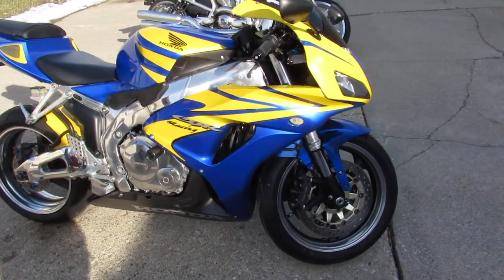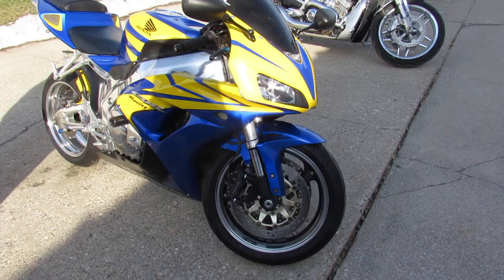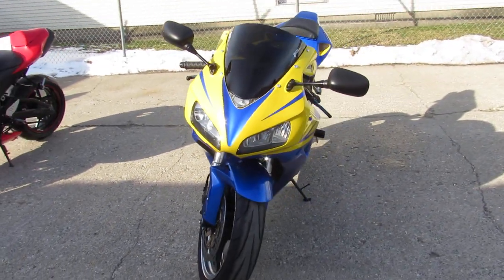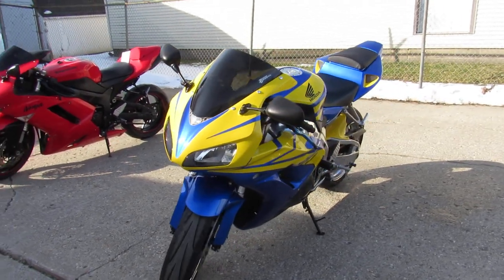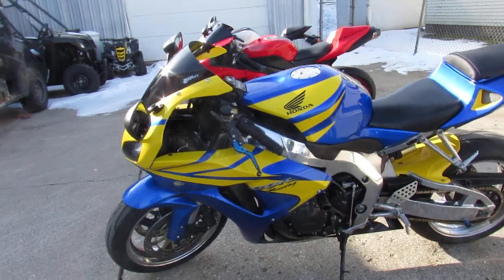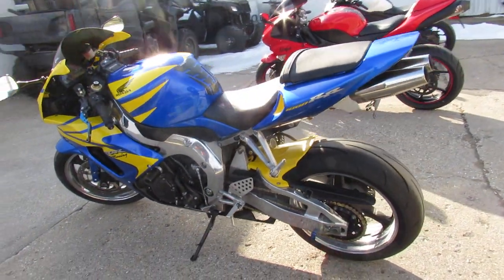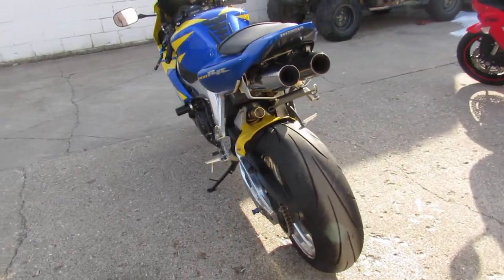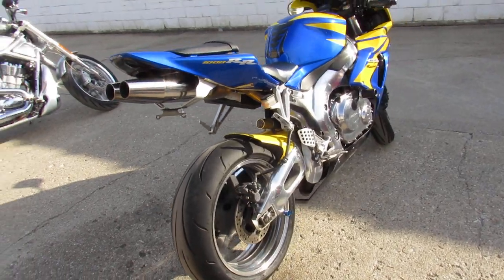2006 Honda CBR1000RR U5127